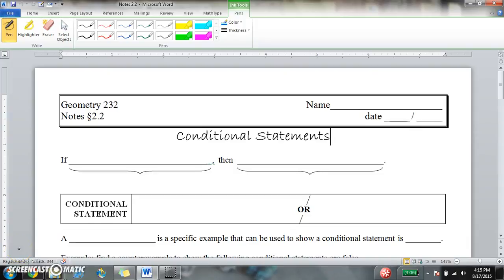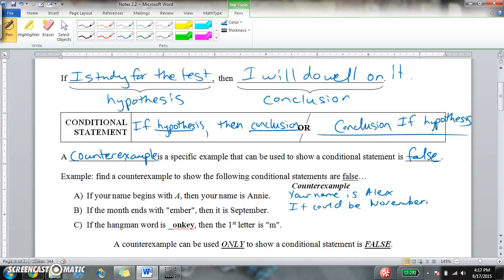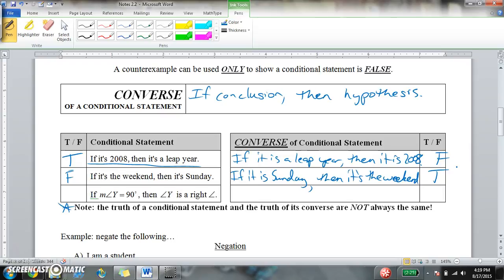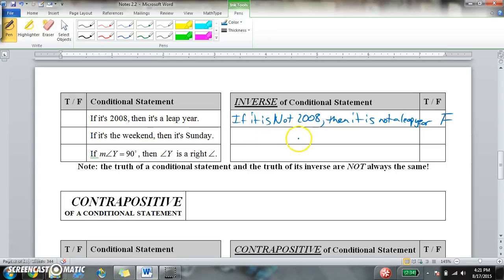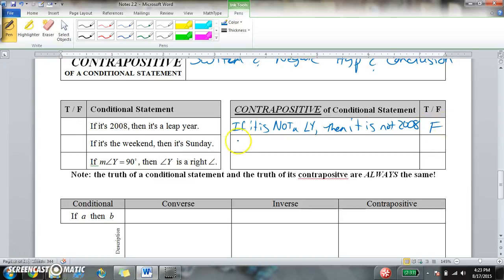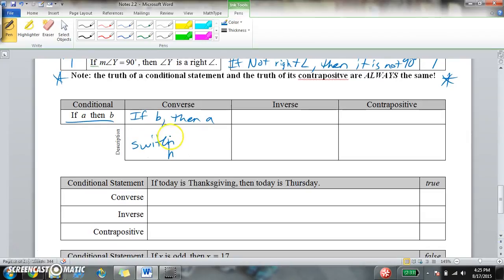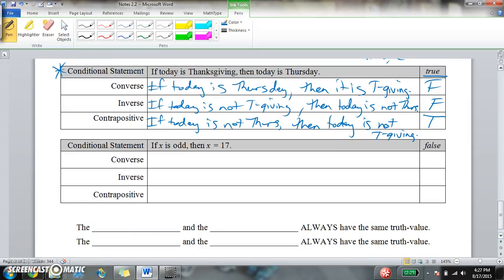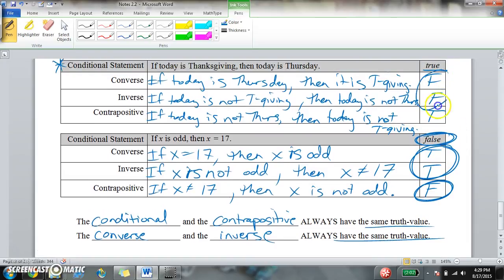Geo 232 Section 2.2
Section 2.2 Conditional Statements